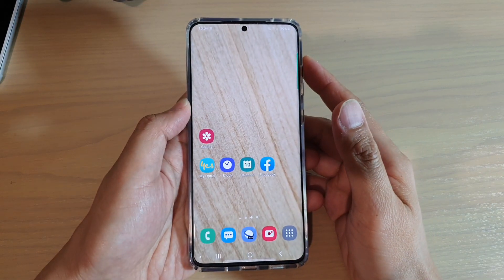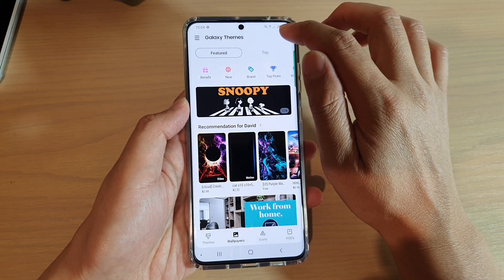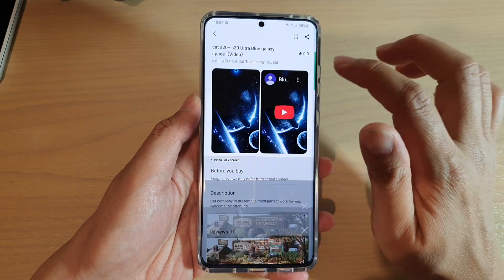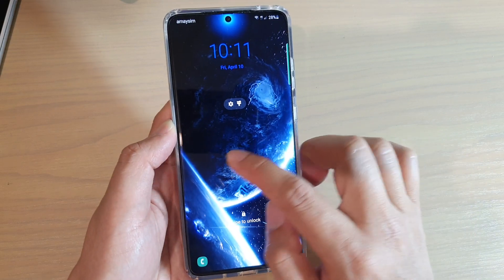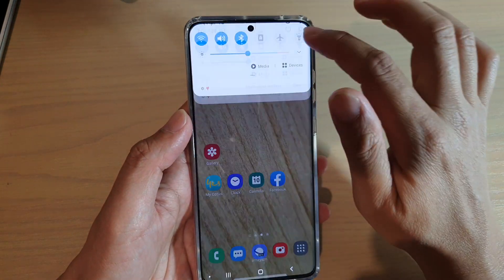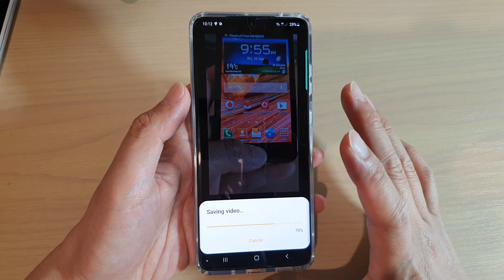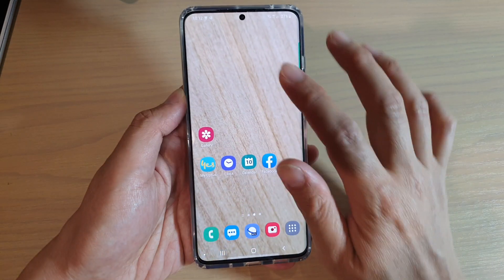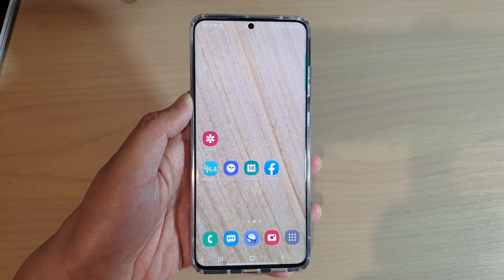Galaxy S20/S20+: How to Set Video As Lock Screen Wallpaper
Learn how you can Set video as lock screen wallpaper on Galaxy S20 / S20 Plus / S20 Ultra.

Android 10.